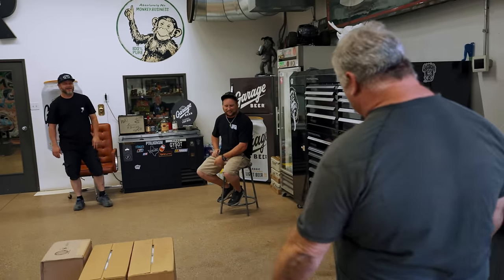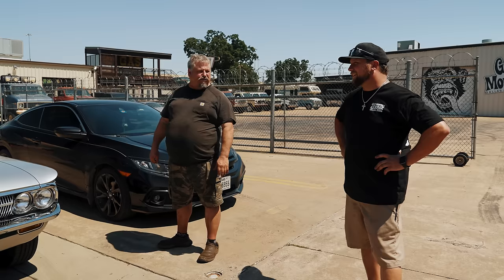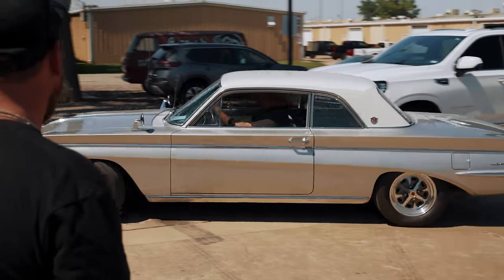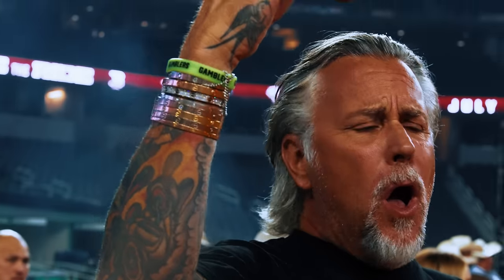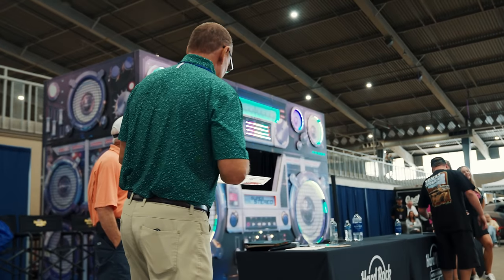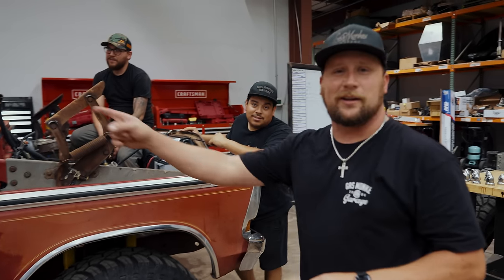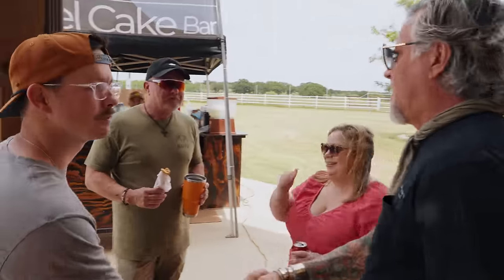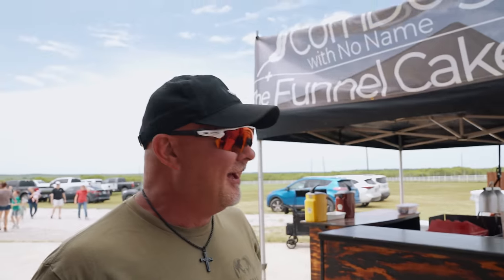Week in the Life of Gas Monkey Garage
A Week in the Life of Gas Monkey Garage

Bada** cars, Rodeo Finals, and Rhinos?!?! Yep, this week the Gas Monkey crew is truly doing it all. Plus what he is Tom Smith doing here?!

Sit back, crack a cold one, and GET YOU SOME OF THAT!!

Don't miss out on the magic as Gas Monkey Garage revives history, one bolt at a time.

⏬Follow all our platforms for even more bada** content⏬